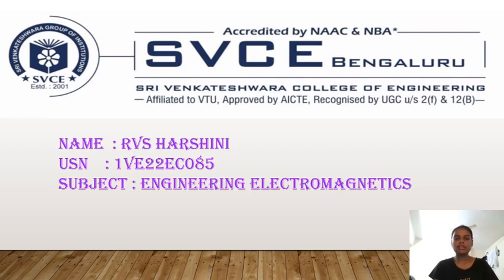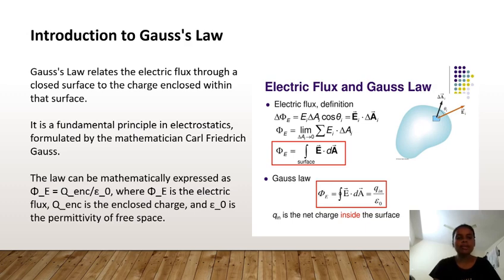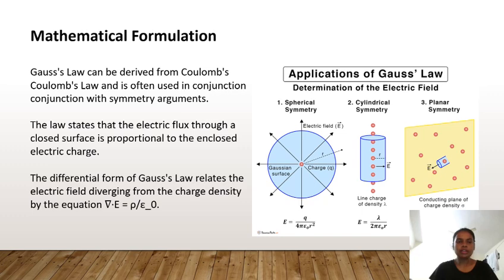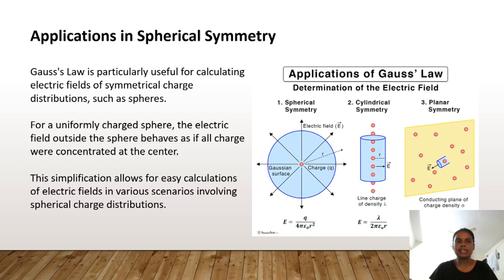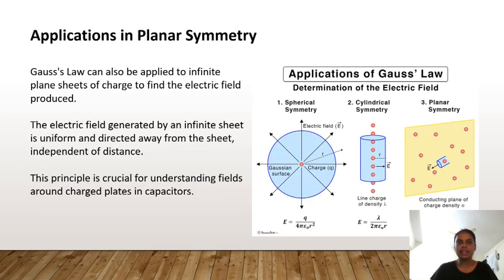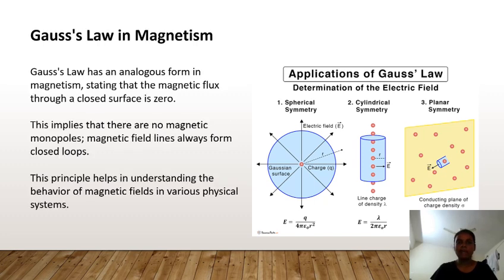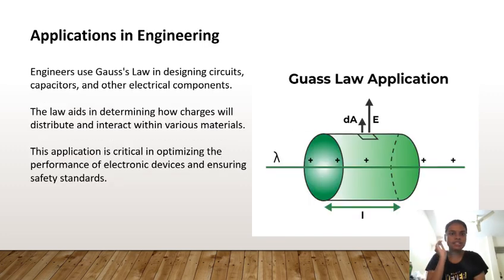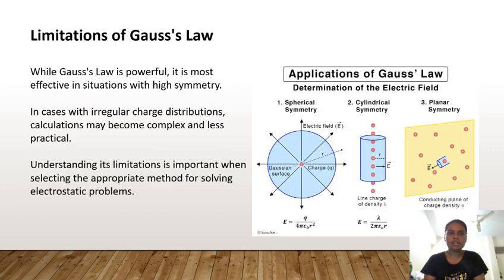Gauss law and applications..engineeringelectromagnetics..💫